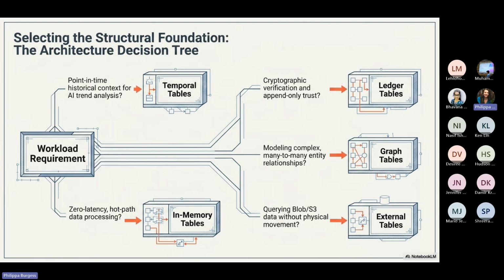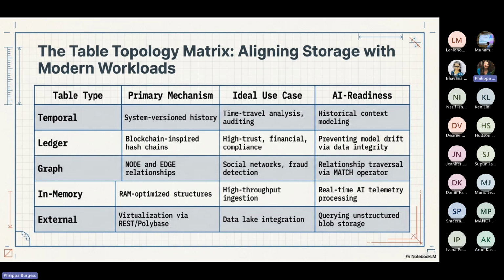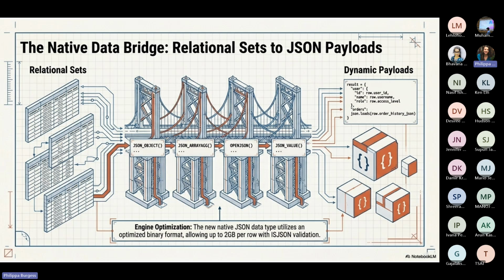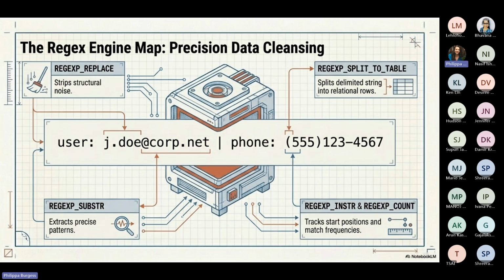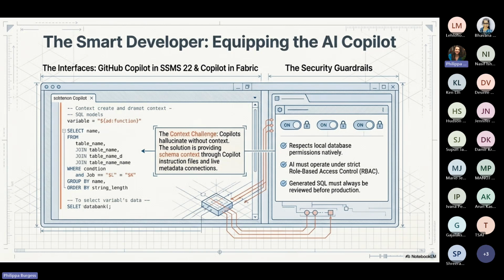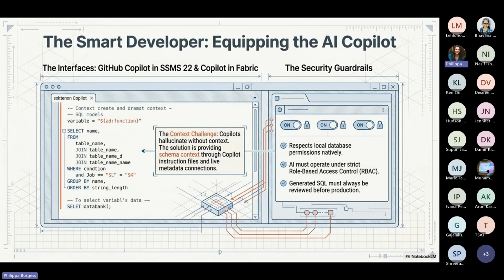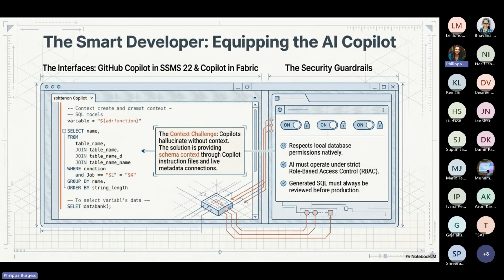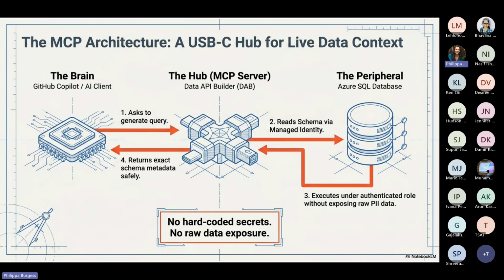DP-800 Session 1 Replay | Database Design, Advanced T SQL, and JSON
Replay of Session 1 from our DP-800 community certification event covering database design, advanced T SQL, and JSON development workflows.